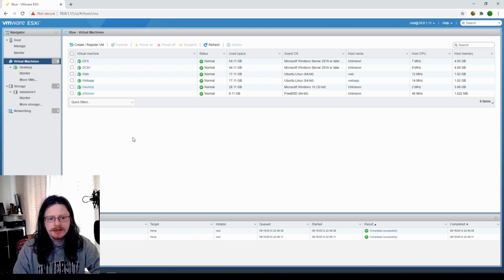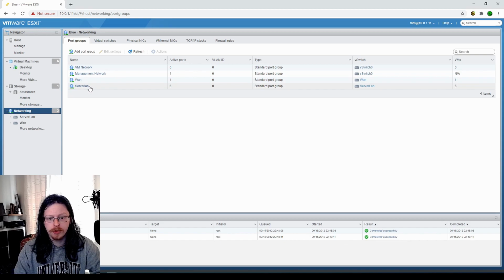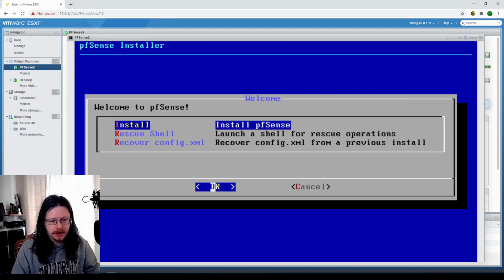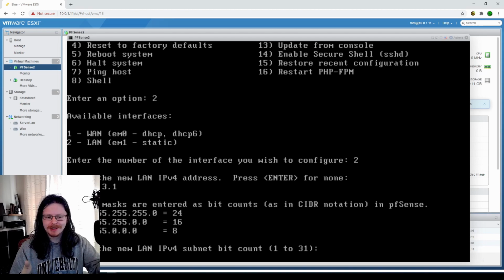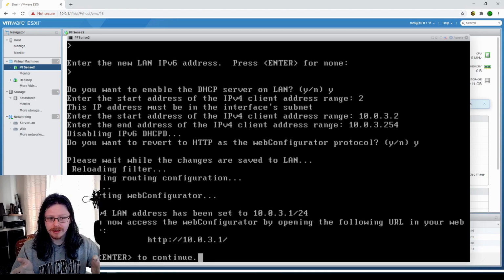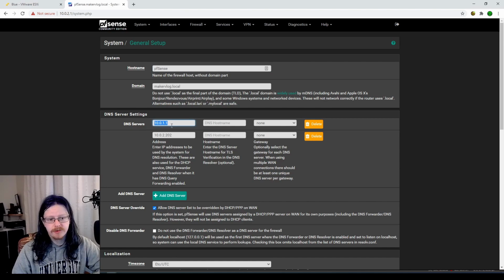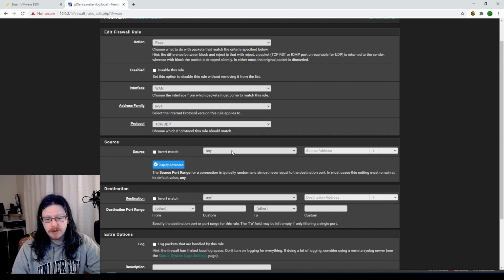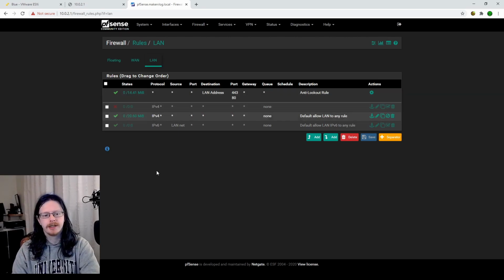Cyber Security for Home and Small Business Project: How to Setup A PFsense Firewall On ESXI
Hey Everyone,

Join me as I show how to setup a PF sense firewall on ESXI